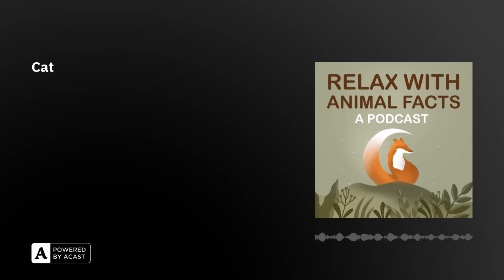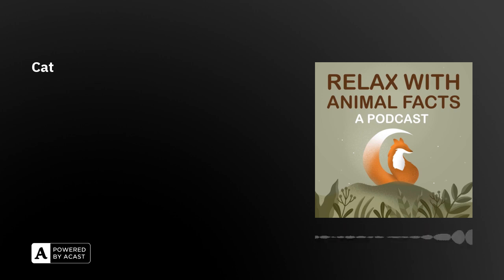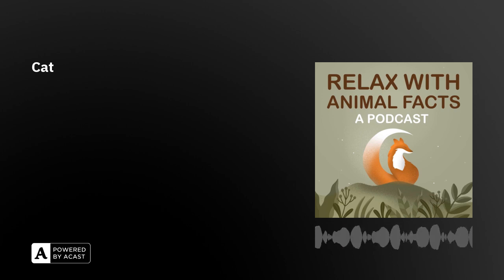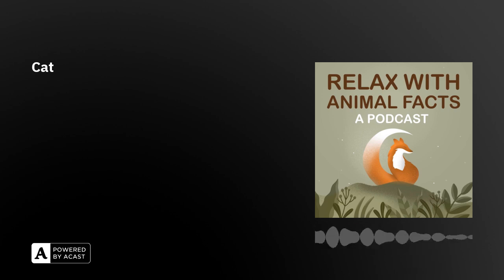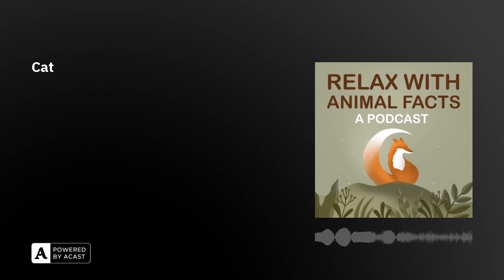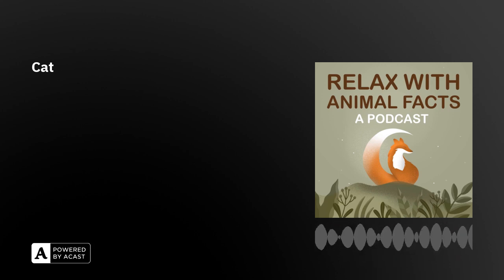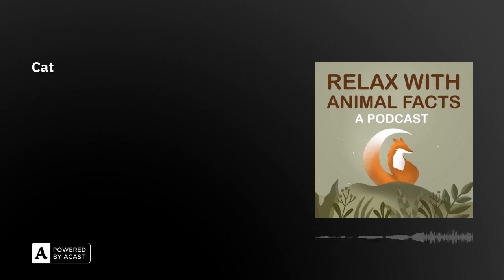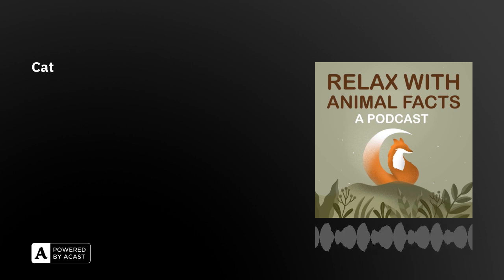Cat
Join me as we explore the fascinating world of the Cat, the fierce hunter and cuddler.

Relax, unwind and join me in learning facts about their habitat, behavior, and unique characteristics.

Whether you're looking to sleep or are simply curious about these amazing creatures, this episode is sure to provide a calming escape. Grab some tea, find somewhere cozy, and prepare for an adventure to the warm climate of Egypt.

To submit your animal request, head to the "Submit" tab on relaxwithanimalfacts.com

Get access to exclusive content, voting, and more by becoming a Patron. If you decide to stay, it will only cost less than half a cup of coffee a month waiting for you!

A huge thank you to George Vlad for the ambiences—it is because of his important work that we can visit some of the coolest places on earth.

If you would like to learn more, the resources used in this episode are listed